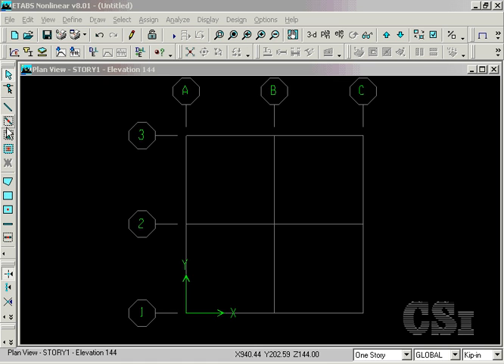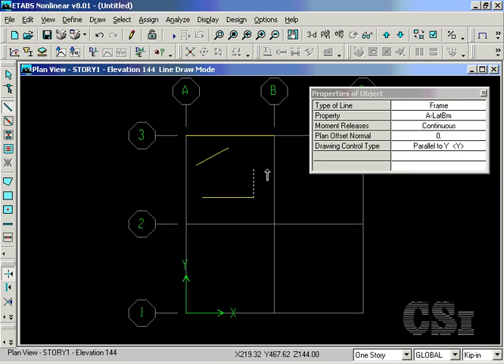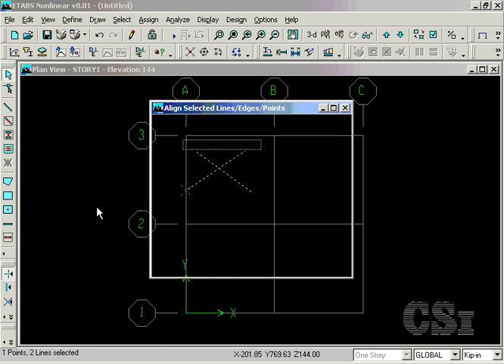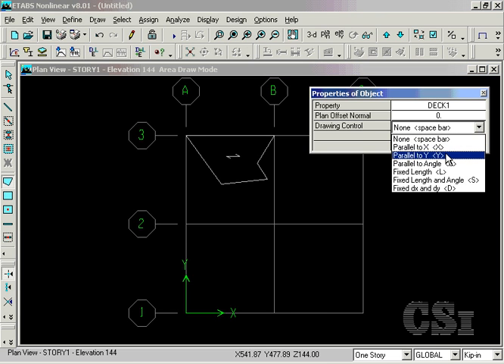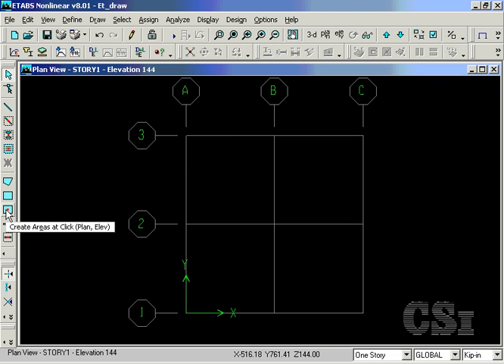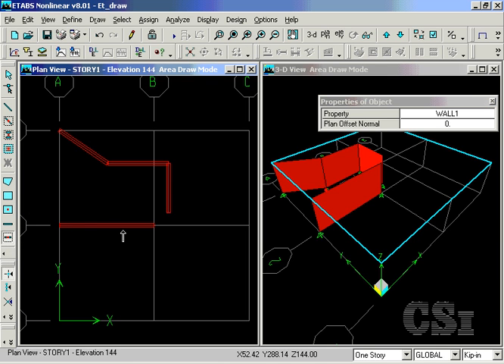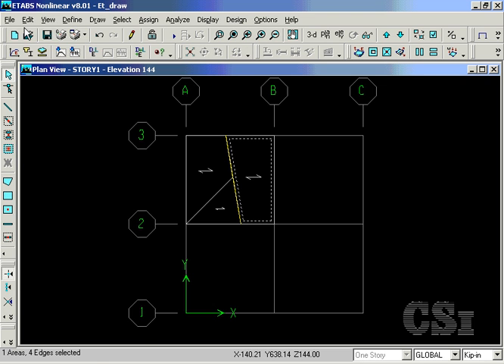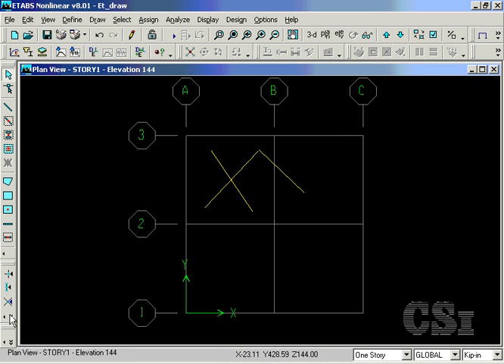Draw تعلم etaps